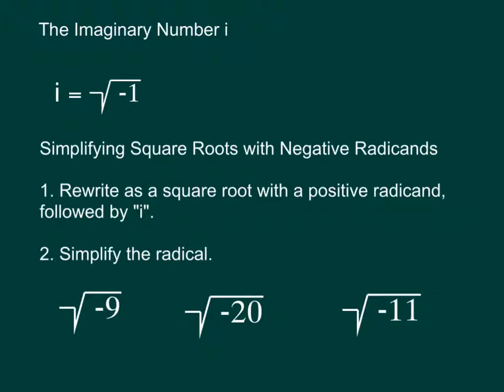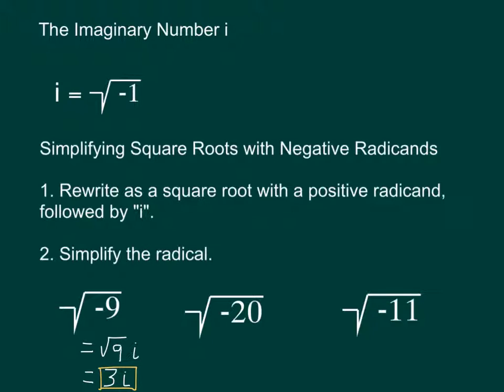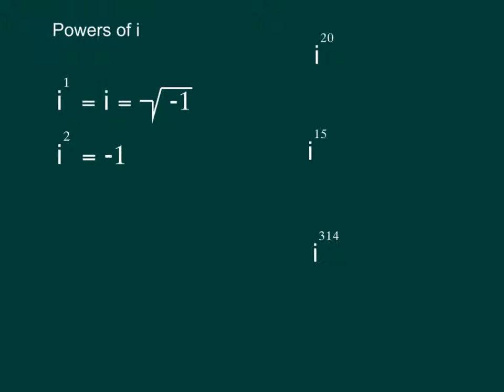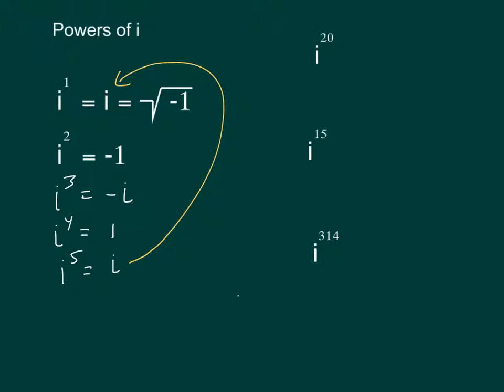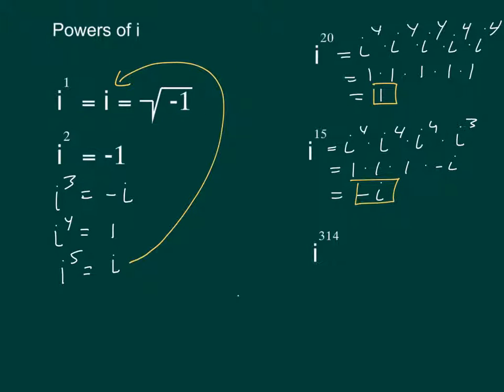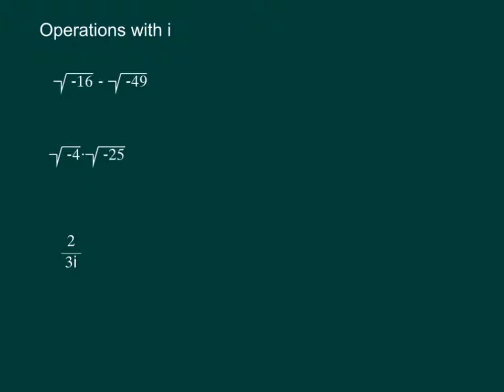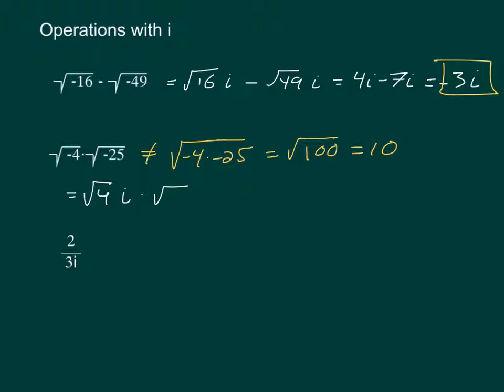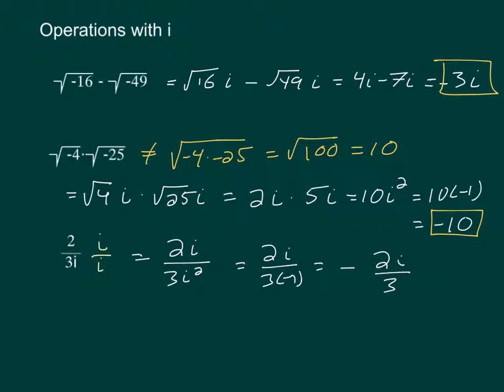Calgebra (A2): 6.7 - The Imaginary Number i